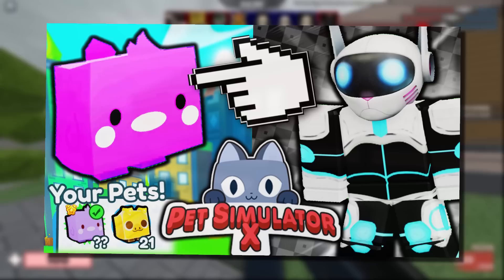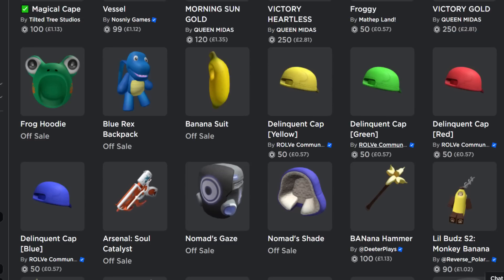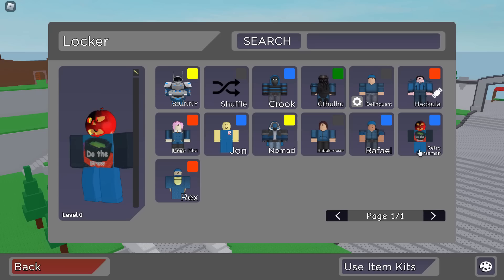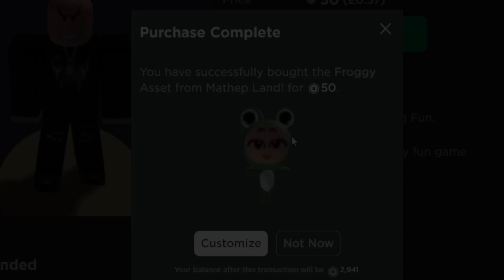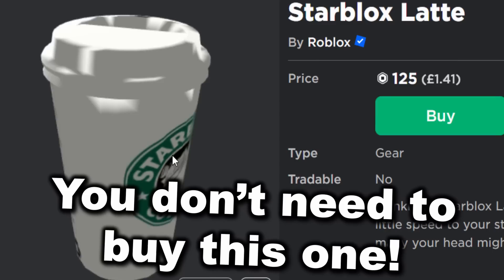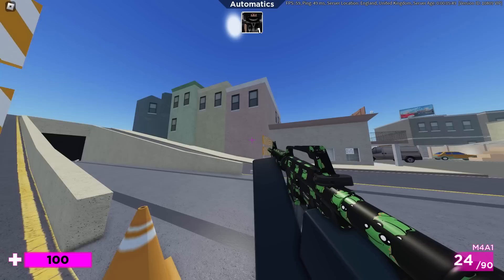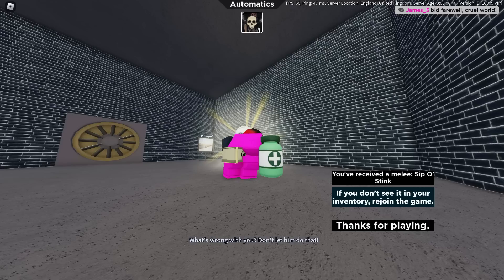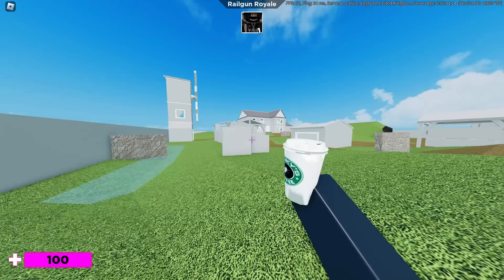These accessories give special in-game abilities! ARSENAL EDITION! (ROBLOX)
In this Roblox video we will be checking out all the Arsenal themed accessories that give you special items and abilities inside of the game! We have 3 more to take a look at!

Chapters
Introduction 0:00
Smugg Egg 1:31
Froggy 3:15
Starblox Latte 4:40
Outro 8:28